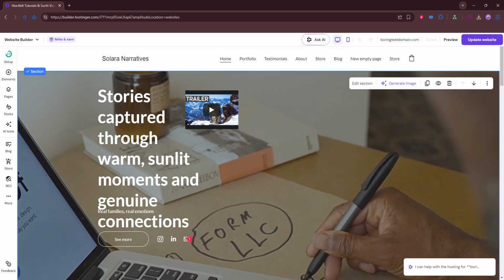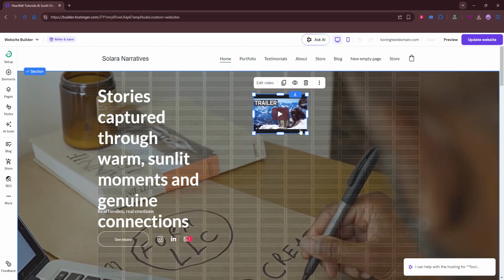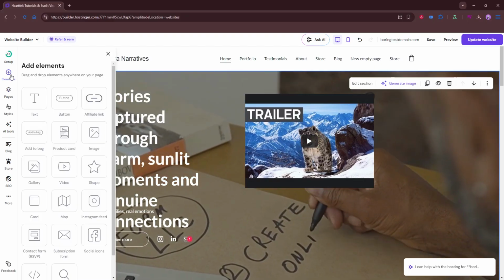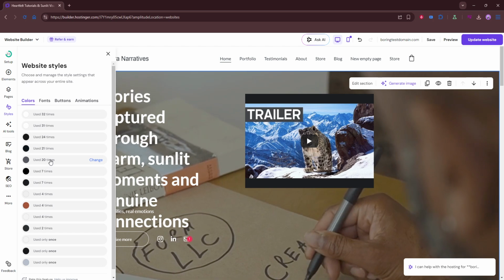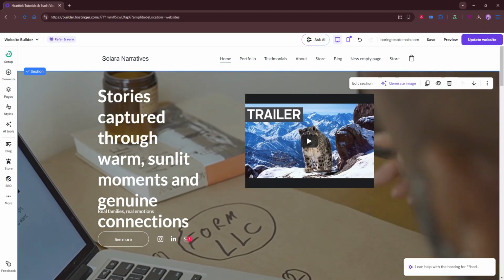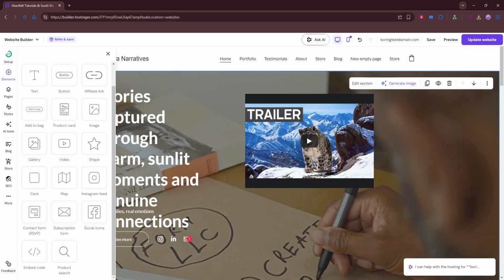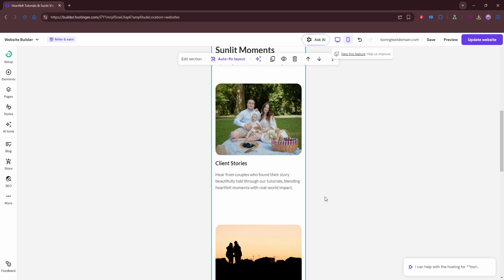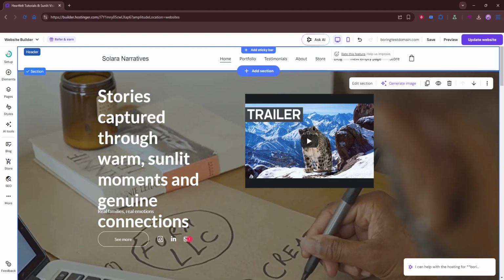How to Edit a Website in Hostinger Website Builder Full Tutorial 2026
In today's video we cover How to Edit a Website in Hostinger Website Builder Full Tutorial 2026